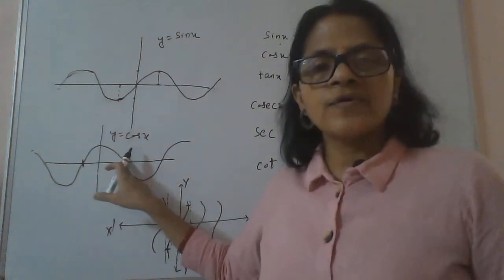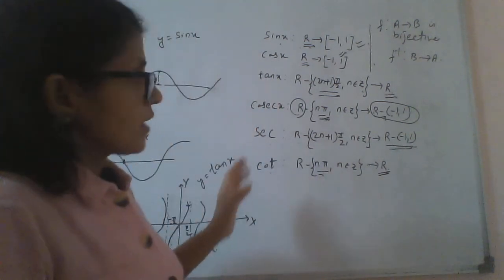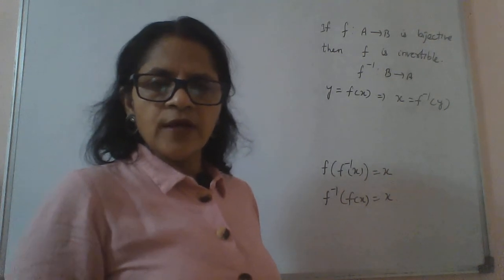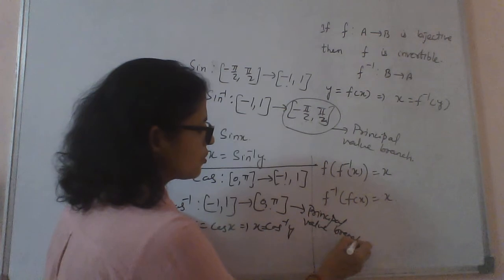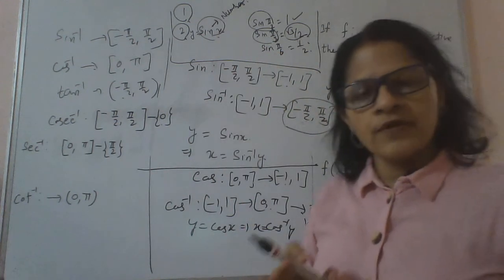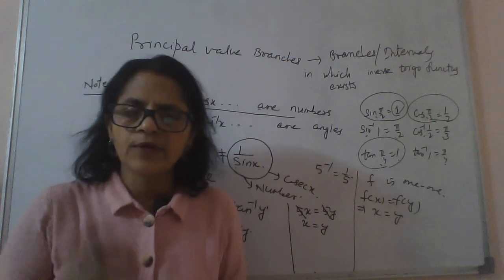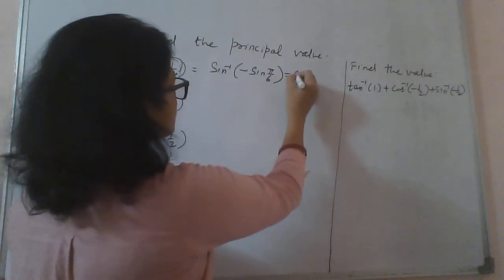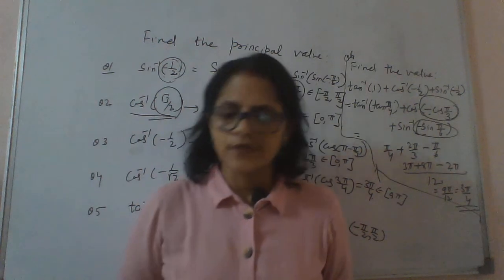Inverse Trigonometric functions- Introduction to Basics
This video contains introduction of Inverse Trigonometric functions and some of its basic concepts.